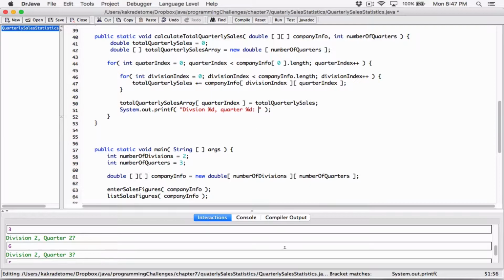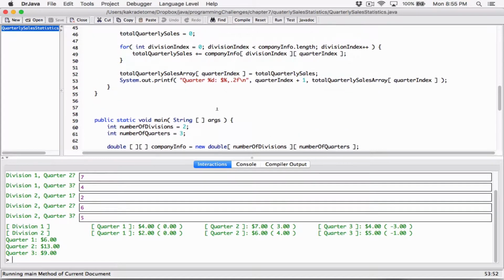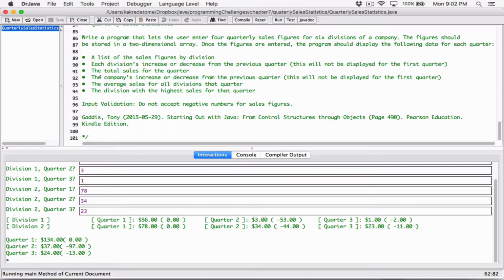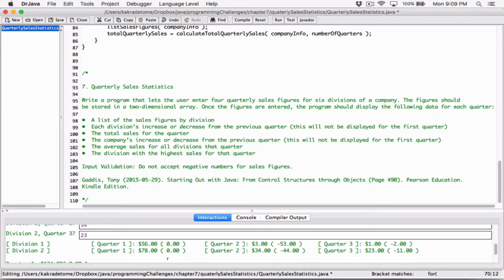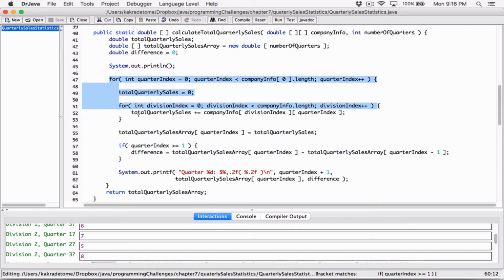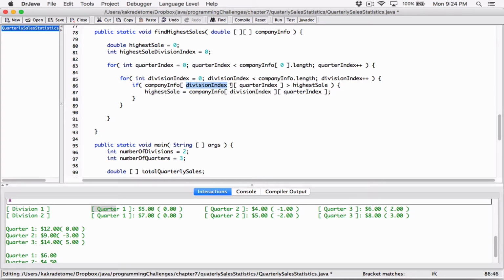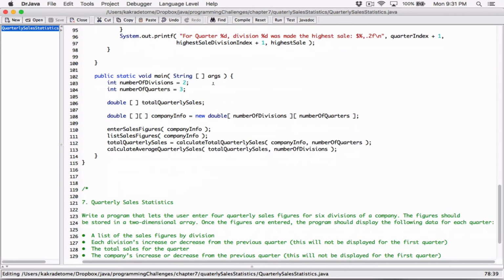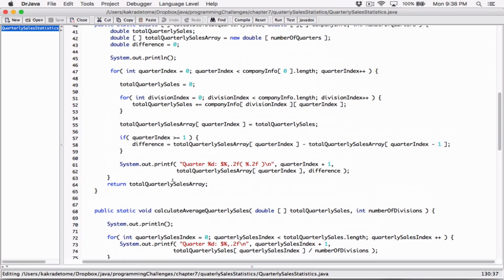7.7. (Part 3) Quarterly Sales Statistics - Java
Chapter 7
Programming Challenges
7. Quarterly Sales Statistics

Write a program that lets the user enter four quarterly sales figures for six divisions of a company. The figures should be stored in a two-dimensional array. Once the figures are entered, the program should display the following data for each quarter:

•  A list of the sales figures by division
•  Each division’s increase or decrease from the previous quarter (this will not be displayed for the first quarter)
•  The total sales for the quarter
•  The company’s increase or decrease from the previous quarter (this will not be displayed for the first quarter)
•  The average sales for all divisions that quarter
•  The division with the highest sales for that quarter

Input Validation: Do not accept negative numbers for sales figures.